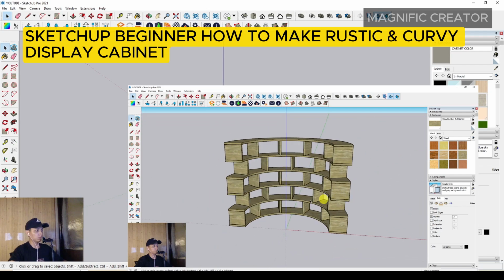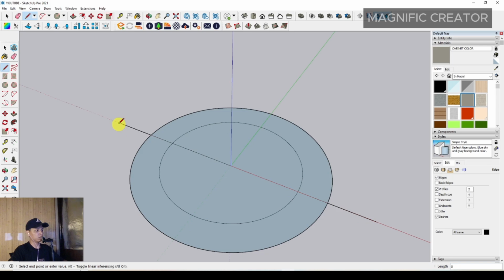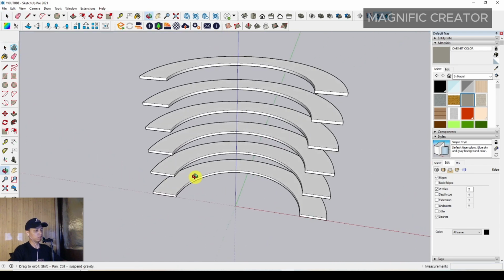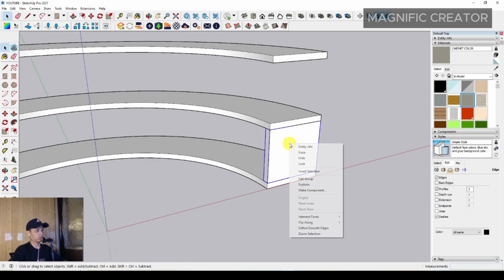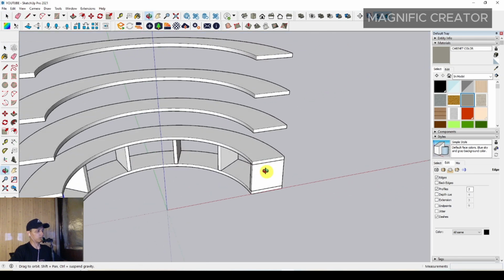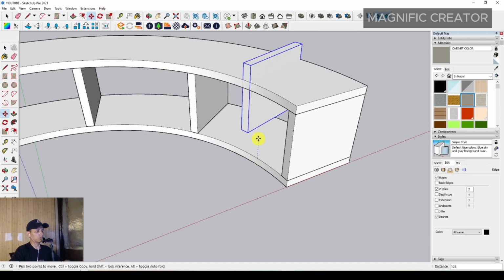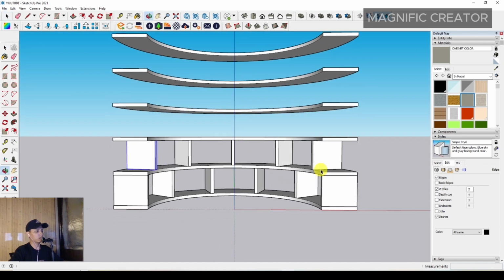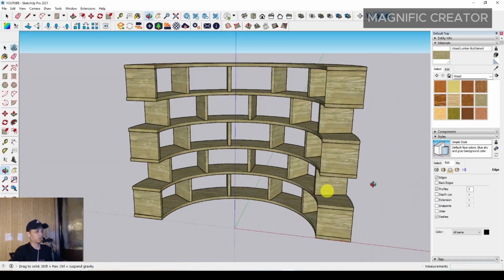SKETCHUP BEGINNER | HOW TO MAKE RUSTIC & CURVY DISPLAY CABINET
This episode is about a SketchUp tutorial for making rustic and curvy display cabinets. There are several stages in modeling this display cabinet and it is actually quite complex, but in this video I summarize it effectively so that it is easy to create this display cabinet object. Therefore, watch the video until the end to get effective tips and tricks in this modeling technique